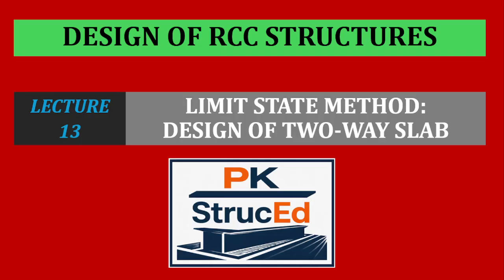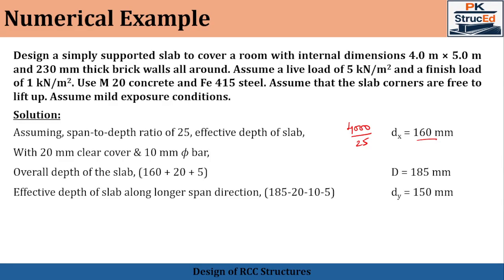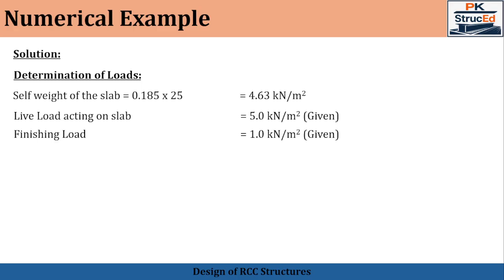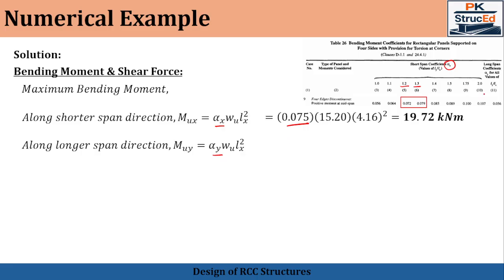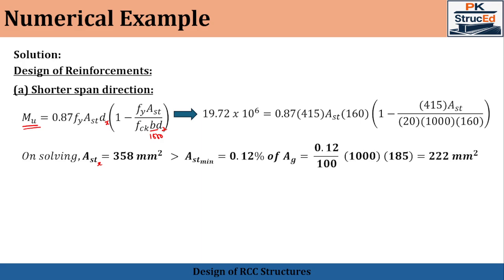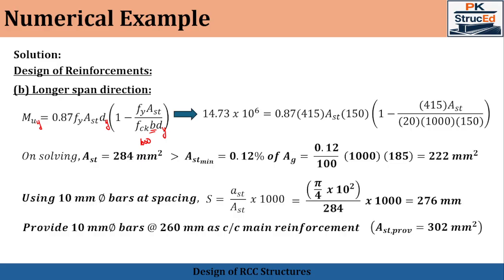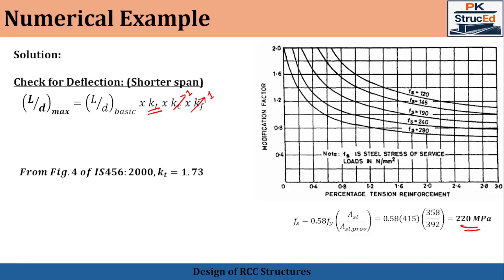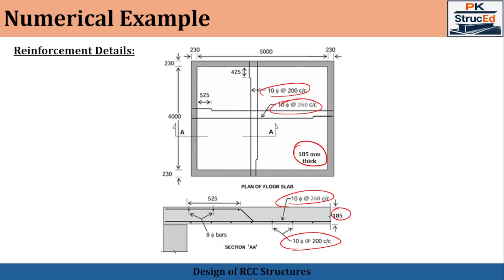RCC Design – Lecture 13 | Limit State Method | Design of Two-Way Slab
This lecture explains the design of a two-way RCC slab using the Limit State Method (LSM) as part of Design of RCC Structures – Lecture 13.
A complete numerical example is presented for a simply supported slab with corners free to lift, covering effective span calculation, load assessment, bending moment coefficients, and reinforcement design as per IS 456 : 2000.

The design procedure includes:
Determination of effective depths in both directions
Calculation of factored loads
Use of moment coefficients for two-way slabs
Design of reinforcement in shorter and longer span directions
Shear and deflection checks
Preparation of reinforcement detailing

The slab is designed using M20 concrete and Fe 415 steel under mild exposure conditions, ensuring safe and economical slab design.